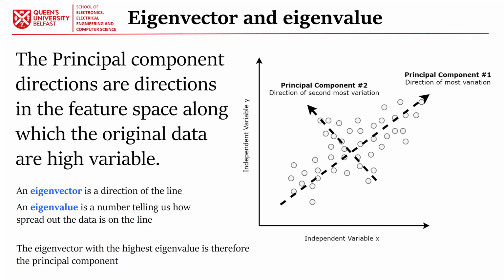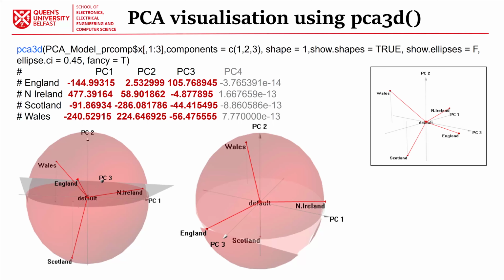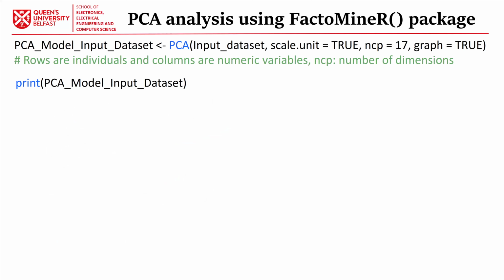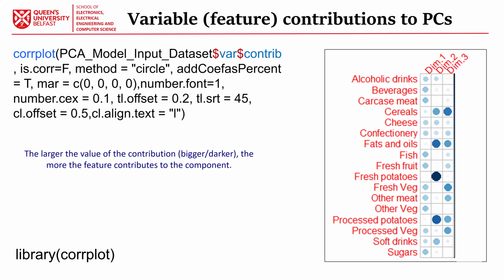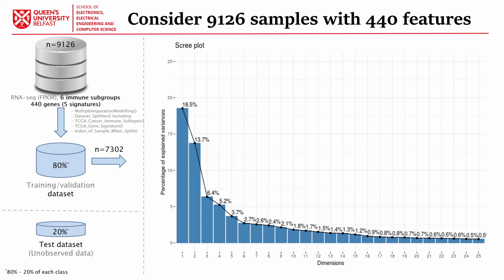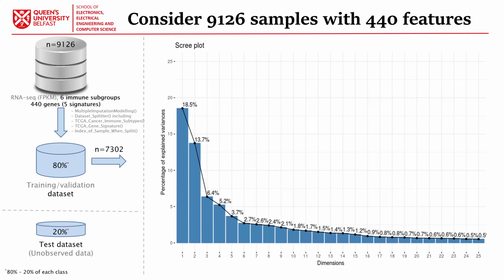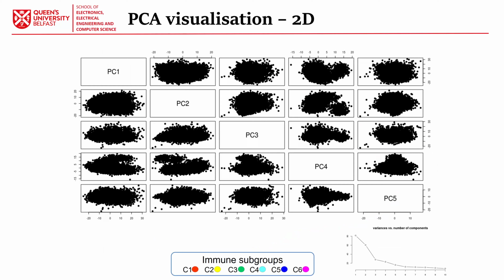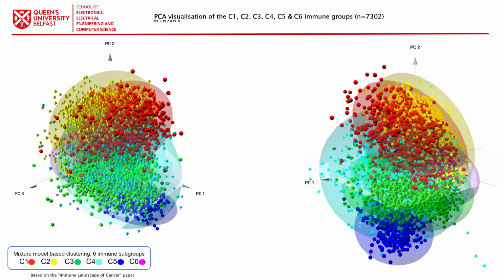Principal Component Analysis | Learn the Basics of Data Analysis and Machine Learning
A linear dimensionality-reduction technique:
Transforming variables (or features) of a large dataset (i.e., multivariate data) into a smaller one that still contains most of the information in the large dataset

By using PCA, we reduce the number of features of a dataset, while preserving as much information as possible.
Reducing data by projecting (geometrically) into a lower dimensions which called principal components (PCs)

Principal components are the directions where there is the most variance, or the directions where the data is most spread out.

PCA is used to extract the important information from a multivariate data table and to express this information as a set of few new variables called PCs (principal components). These new variables correspond to a linear combination of the originals. The number of principal components is less than or equal to the number of original variables.

PCA analysis using R packages

Created by Dr Reza Rafiee